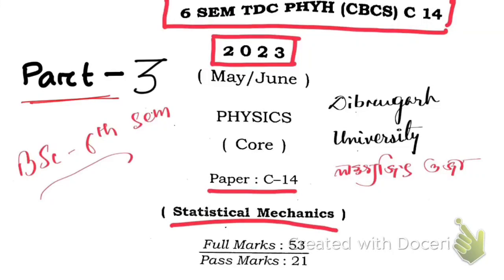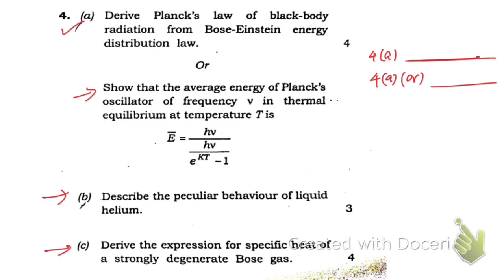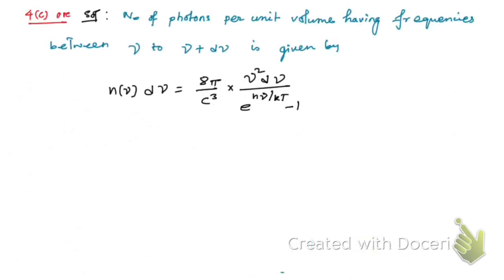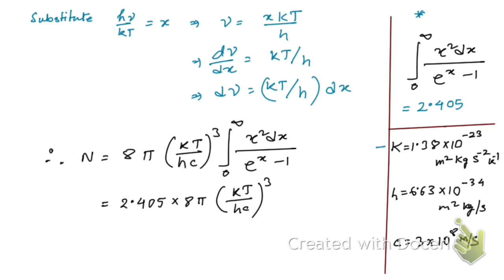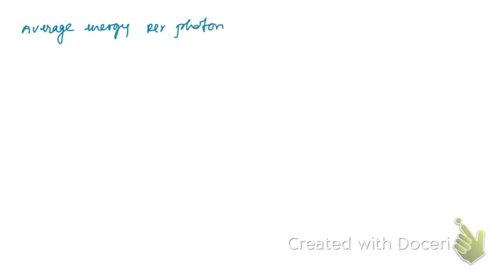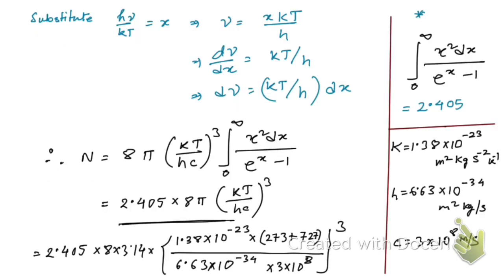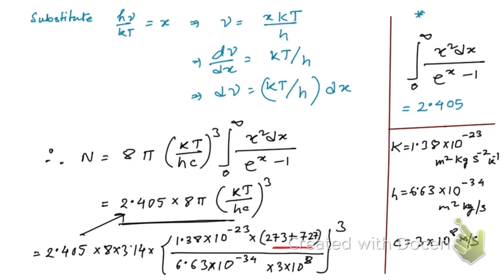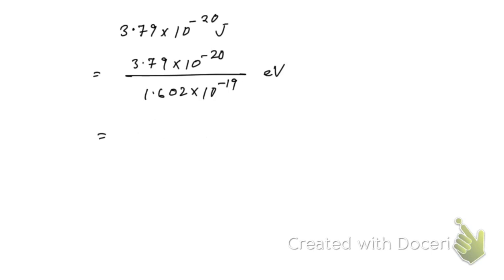Statistical Mechanics 6th SEM 2023 paper solved Dibrugarh University Part:3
Statistical Mechanics 6th SEM 2023 paper solved Dibrugarh University
By Lakhyajit Ojha